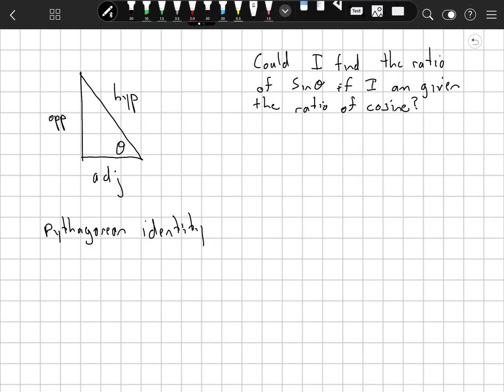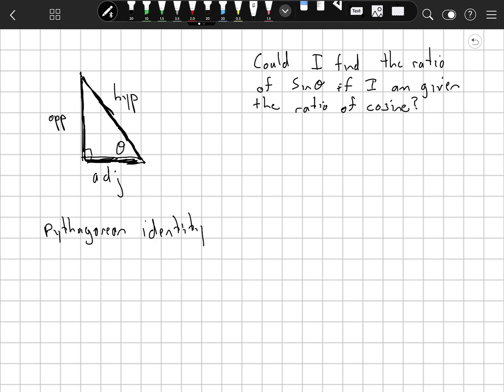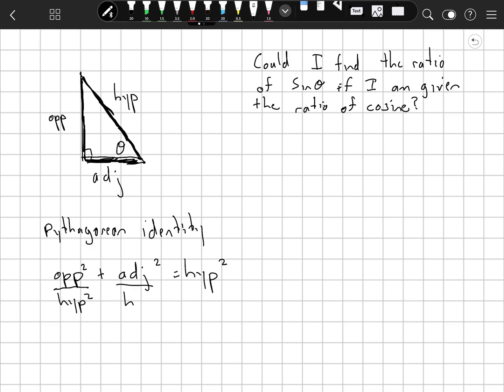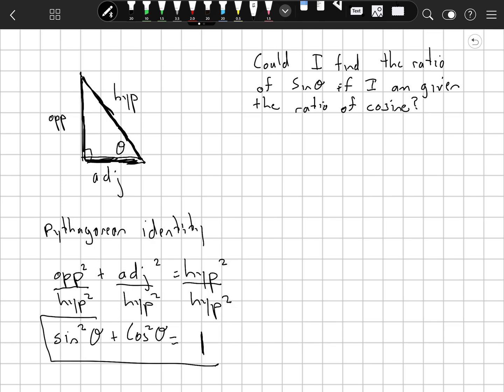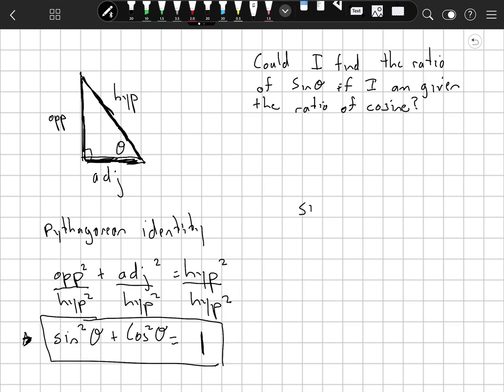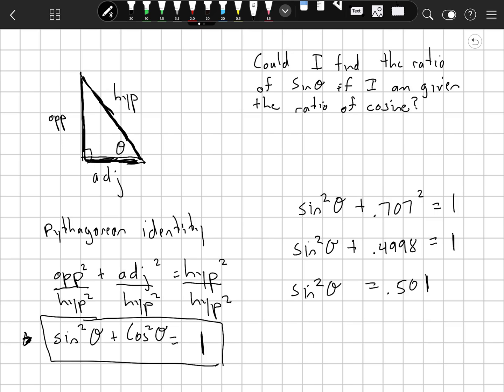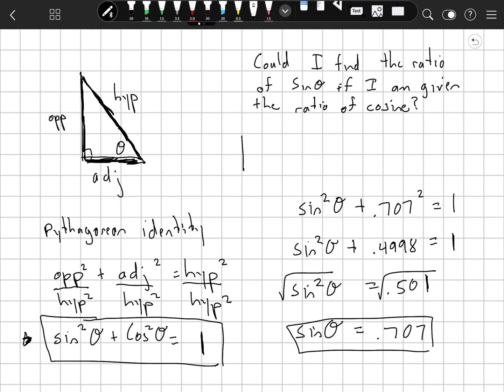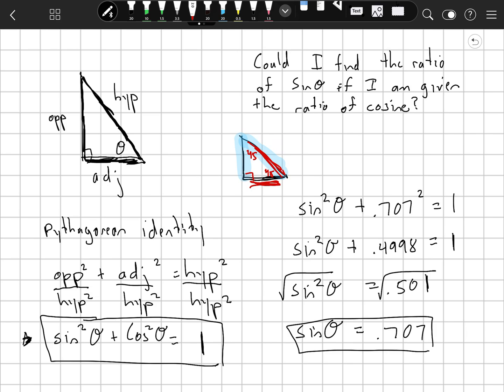8 2 pythagorean identity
This video uses the pythagorean theorem to explain the pythagorean identity cos^2x +Sin^2x =1.